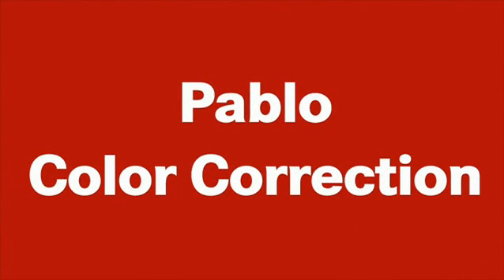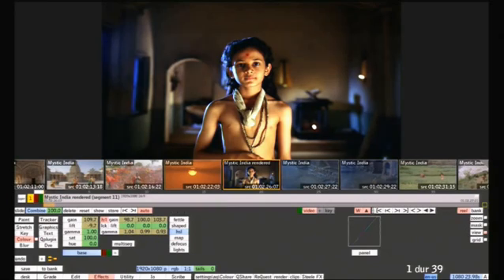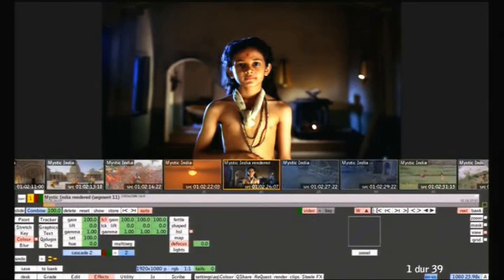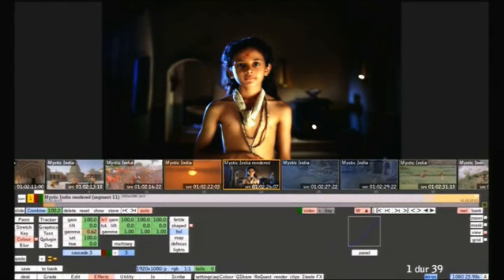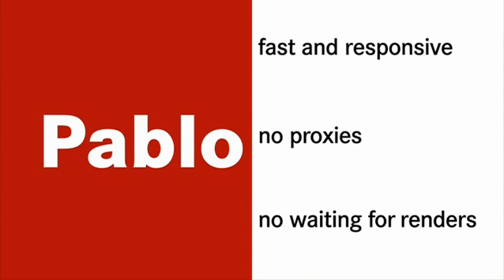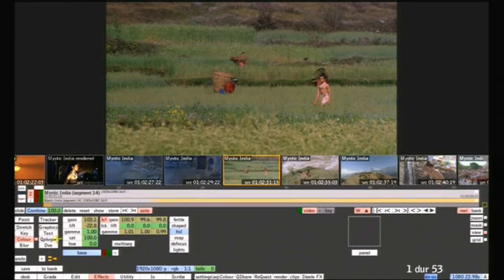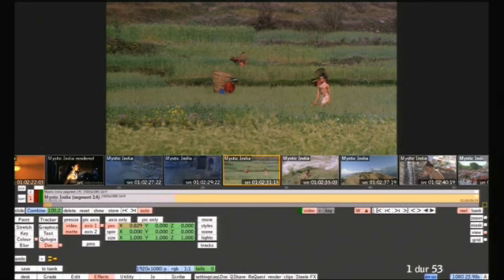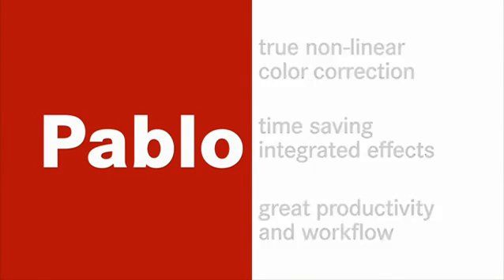Quantel Pablo_showcase_ColorCorrection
Quantel Pablo demonstration ColorCorrection